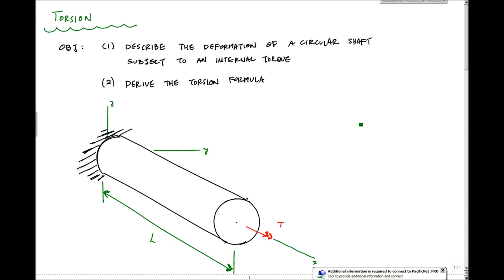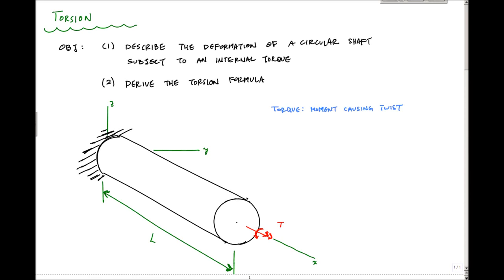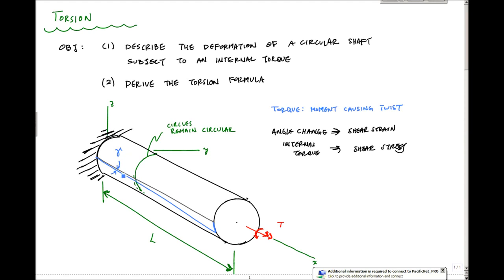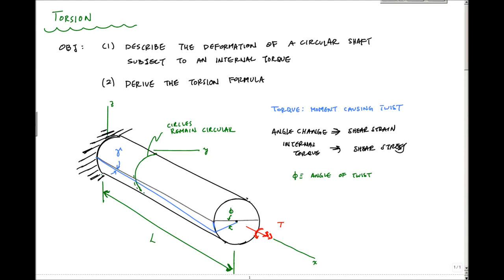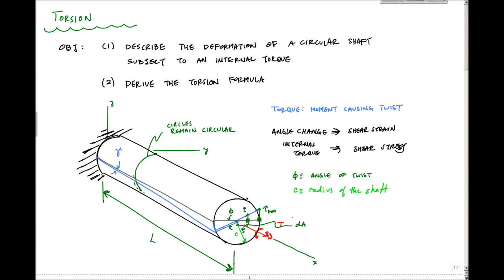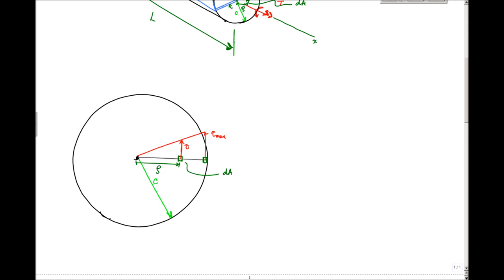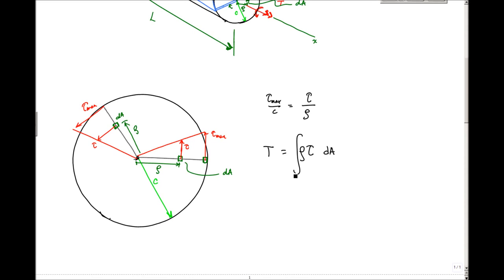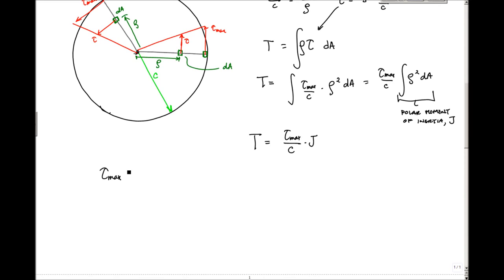Torsion Formula Mechanics of Materials